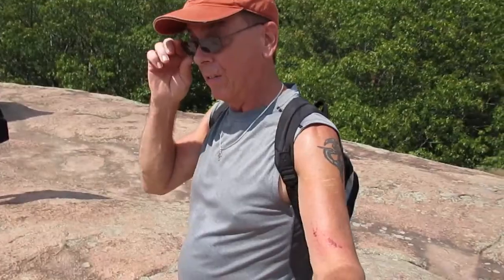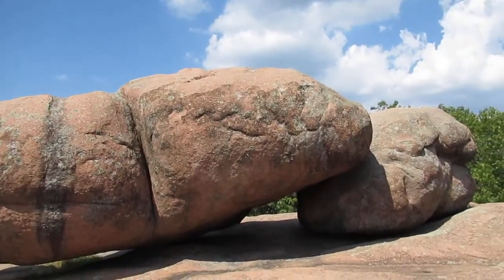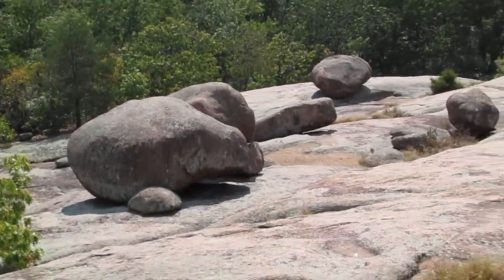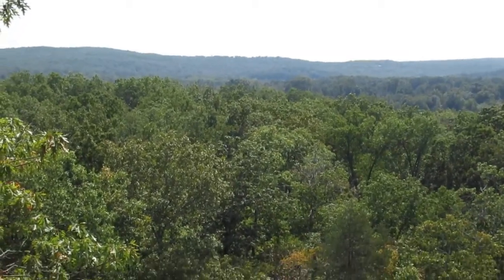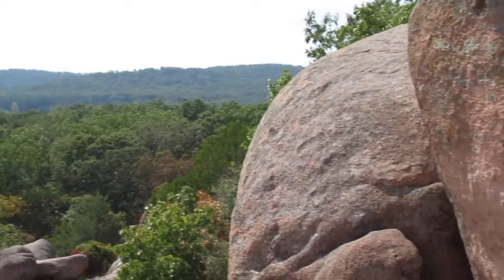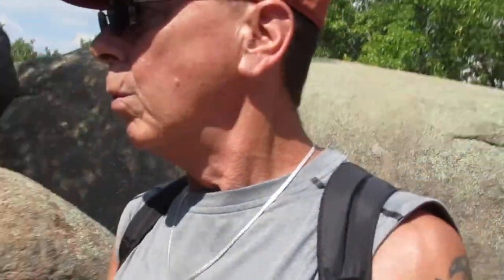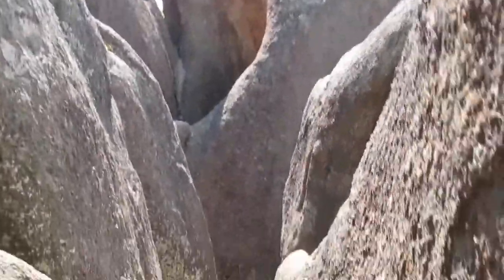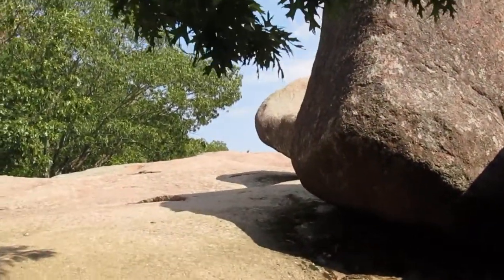Elephant Rock State Park, are those Elephants or rocks??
Elephant Rock State Park is an awesome place,